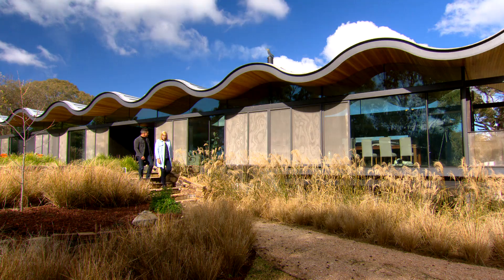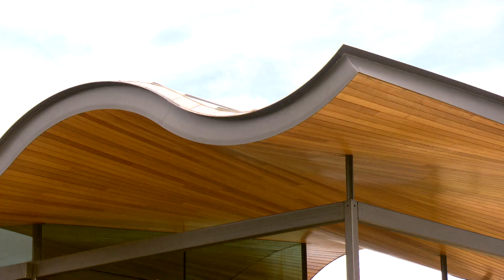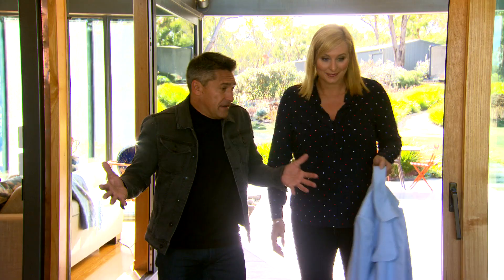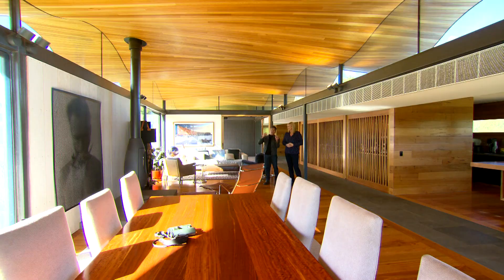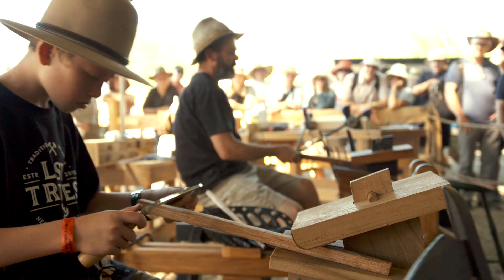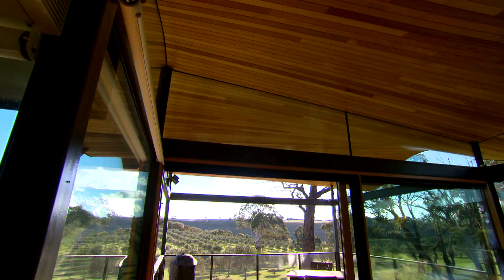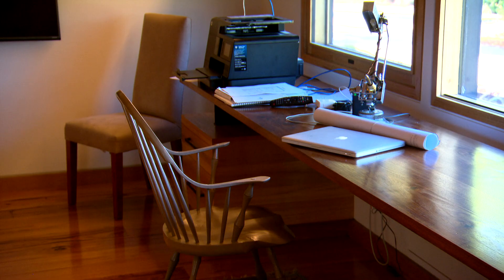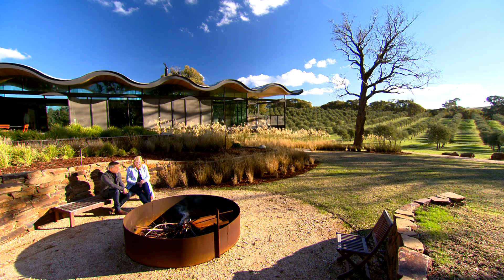This REMARKABLE Flying Carpet Roof Was Designed to Save Water | HOME | Great Home Ideas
Johanna Griggs and Jamie Durie visit Lauriston House in Kyneton, Victoria which has a curvy, rippling roof designed to save water.